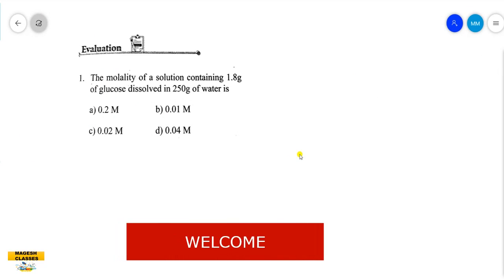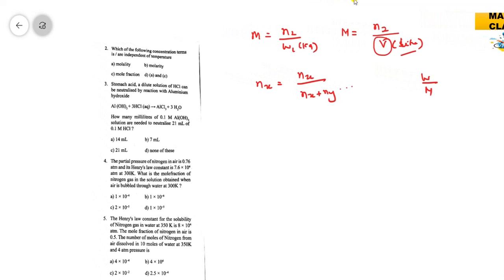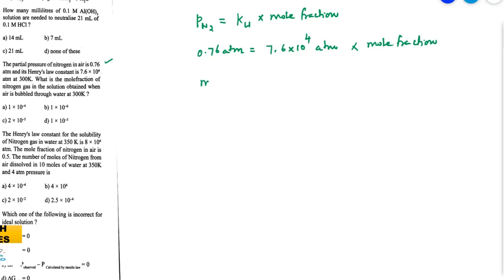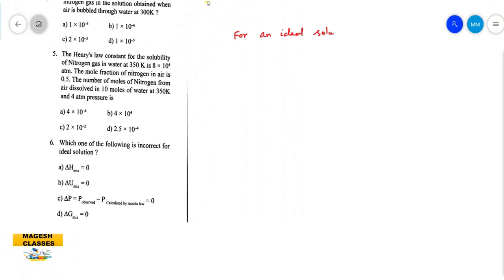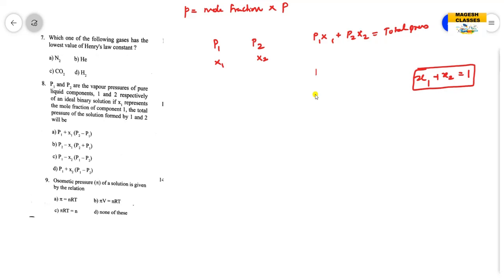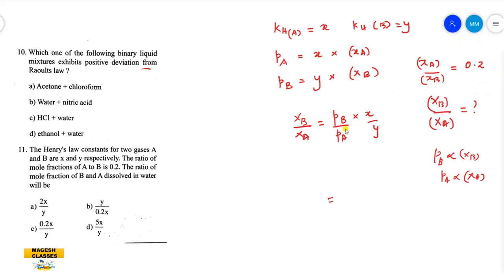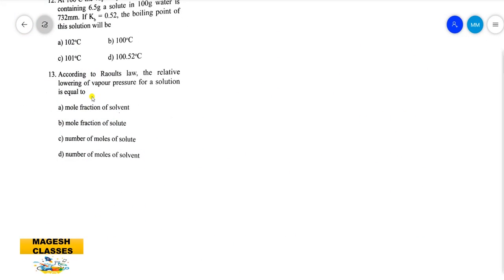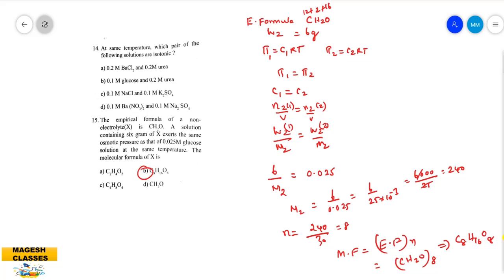11th Std Chemistry||Solutions||Lesson 09 ||Book back questions||Part-1||MAGESH CLASSES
This video explains book back questions from  1-15. from TN 11th chemistry unit 09